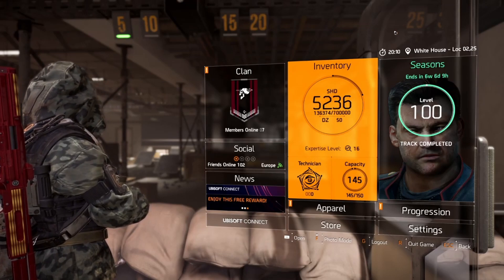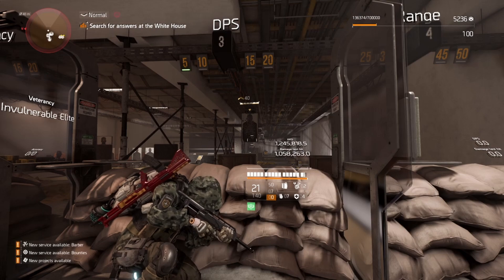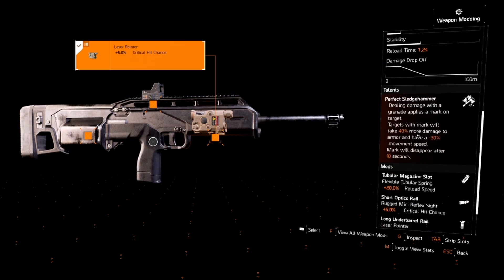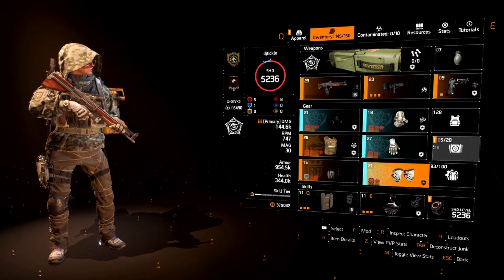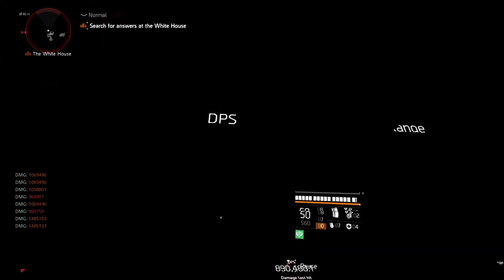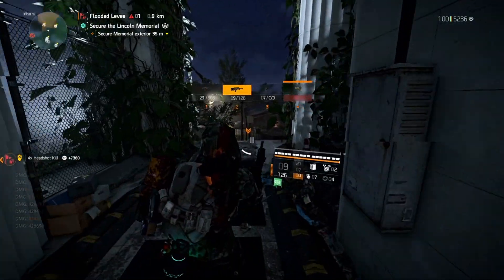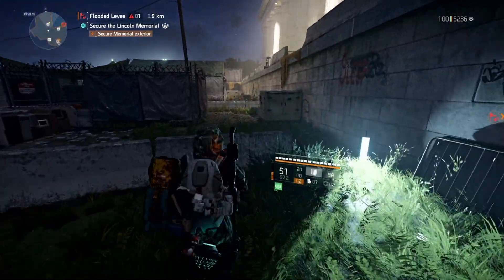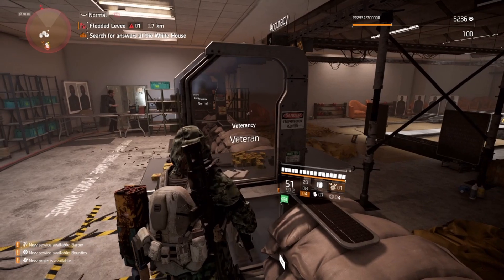MY DIVISION UNICORN BUILD IS FINALLY HERE! HAVE YOU GOT ONE? THE DIVISION 2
HAVE YOU GOT ANY UNICORNS?